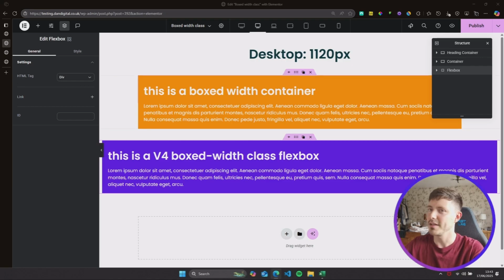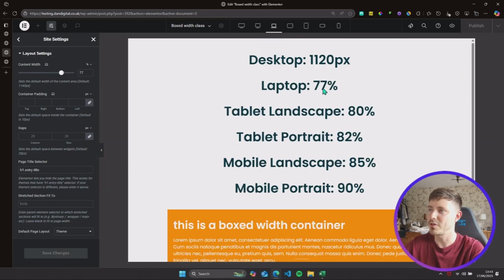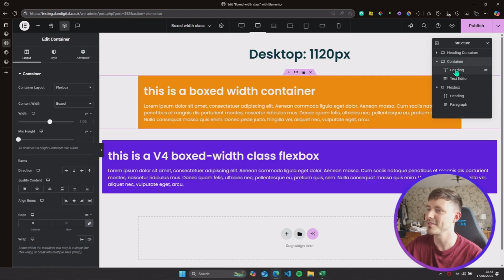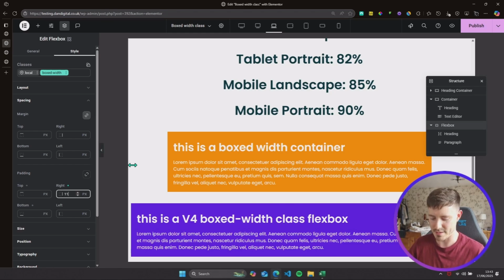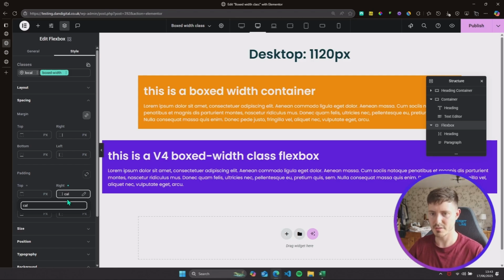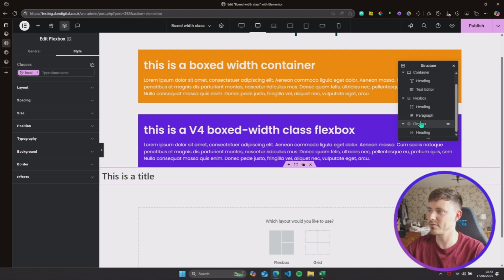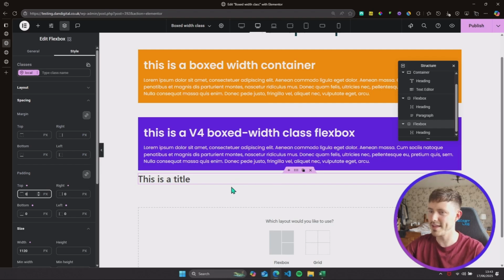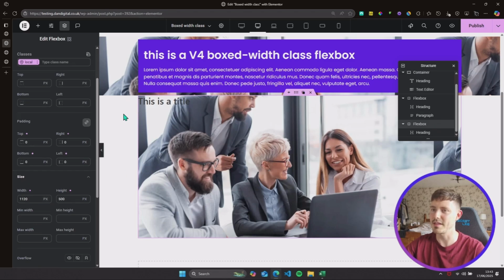Create a boxed width class for the Flexbox in Elementor V4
Elementor has given us a new flexbox atomic element with the release of Version 4. Although this element provides a much cleaner code output, it means we lose the option to set the flexbox container to boxed. Instead, we can now create a boxed width class which we can then apply to any flexbox containers we'd like to follow this layout.

🚨  Since posting this video I've realised you can just use the formula:  calc((100% - var(--content-width))/2)  🚨
This formula will cover you if you ever change your content widths AND will work for all screen sizes because the content width variable is used - no need to check what any of your content widths are or work out any percentages!
If Elementor change how you set content width with the full release of V4 (and this variable is no longer used), I'll create an updated video for this.